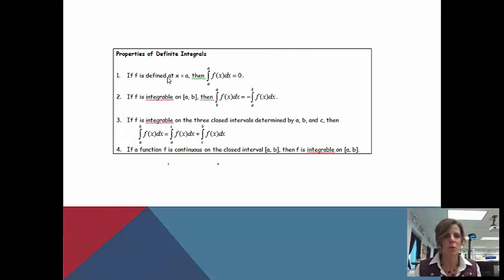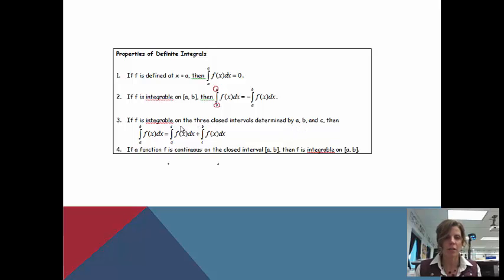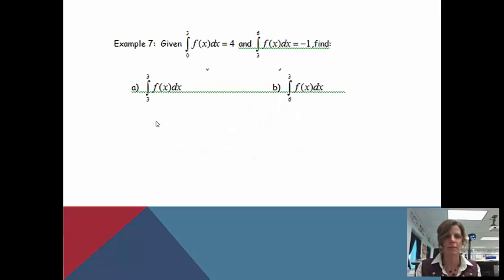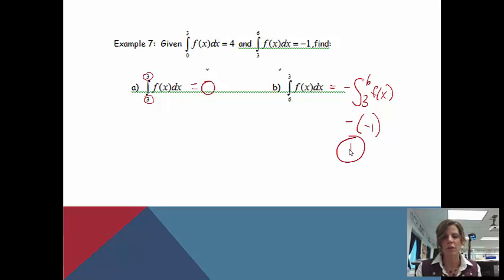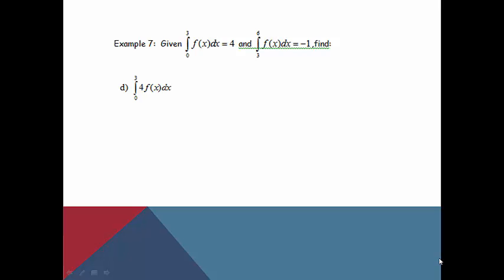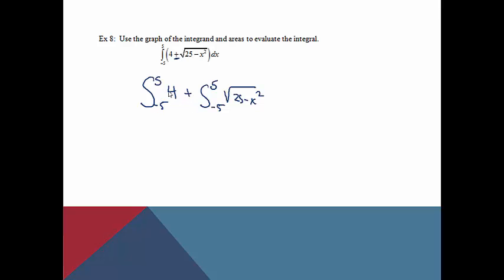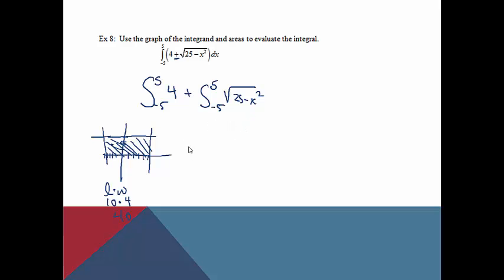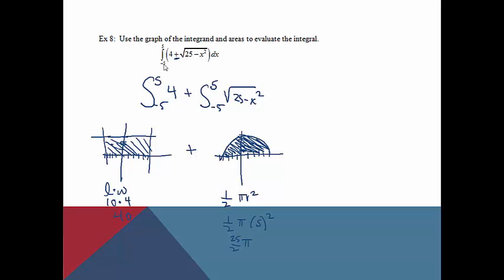Properties of Integrals